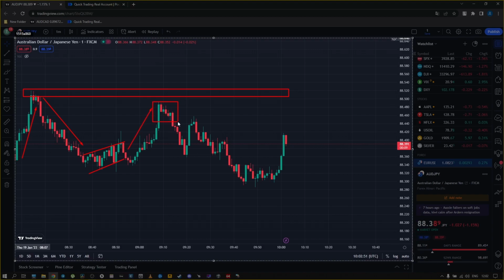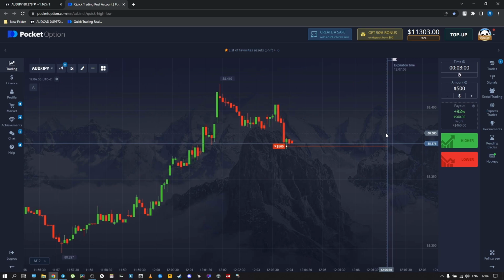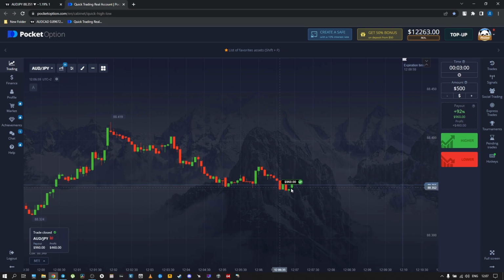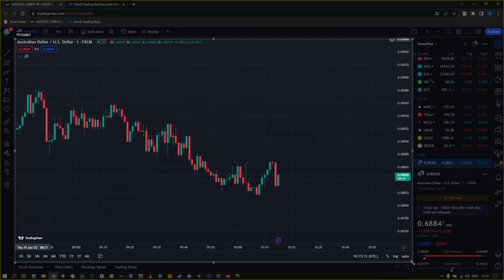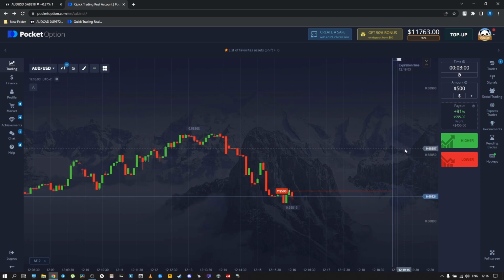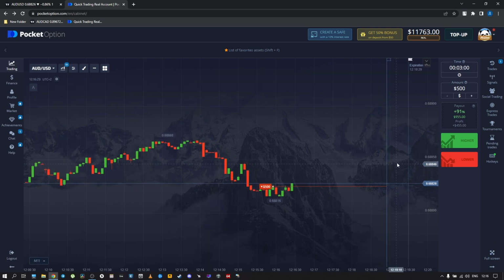Binary Options Strategy - how to make $500 in 10 minutes! EVERYTHING IS EASY AND SIMPLE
Binary Options Strategy - Will help you to consistently earn and gain a profile in your trades. With the help of options trading you will become a professional binary options trader. I will help teach you options strategies as I have been trading binary options and options trading for many years. Remember the important options strategy is very important.

If you want to earn money with YOUR TRADER PANDA, then write me a PHRASE "I want to be like Panda" - HERE

Open telegram channel Panda Trader, what awaits you in the open channel: (Free best trading signals, Educational material and a lot of useful information) Here is the

If you want to replenish your deposit in order to start trading, then use the promotional code - 50START - It will give you 50 percent of your deposit to your trading account! Registration to activate the promotional code must be done at this